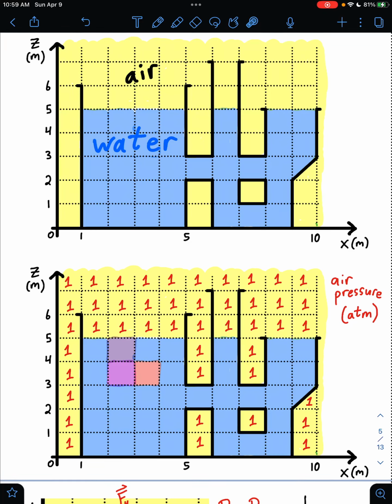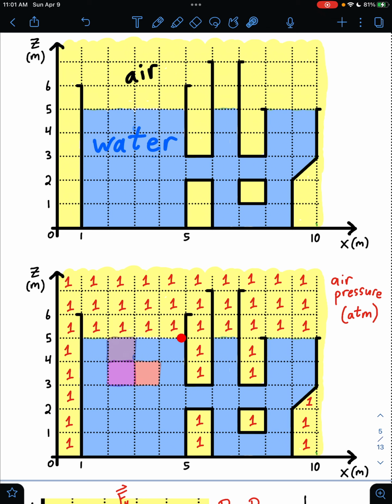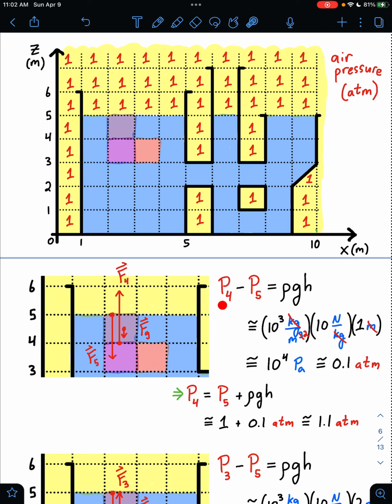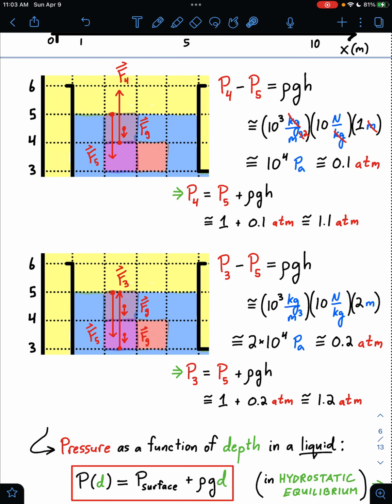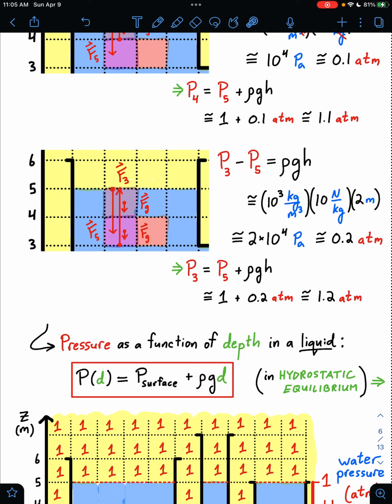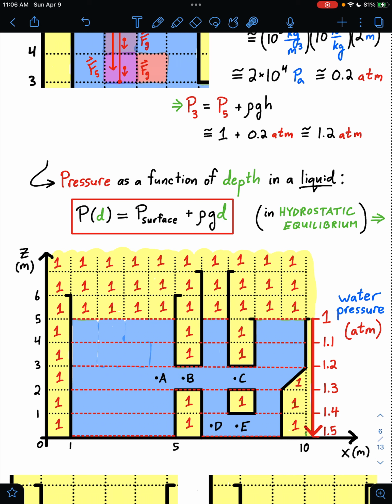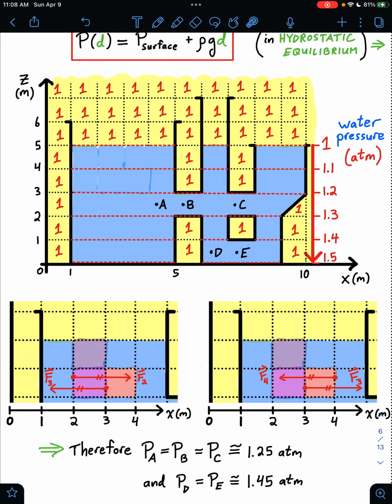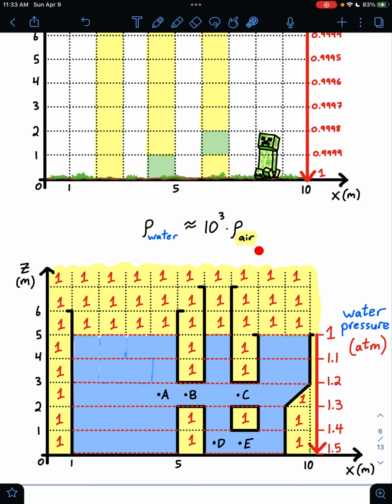05 Fluid Pressure4